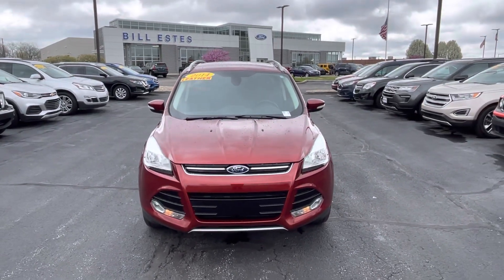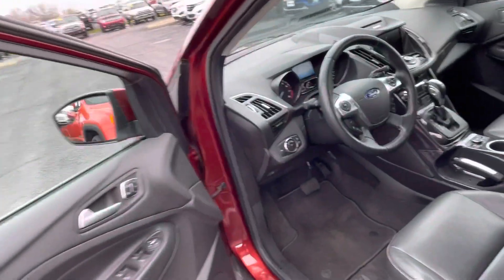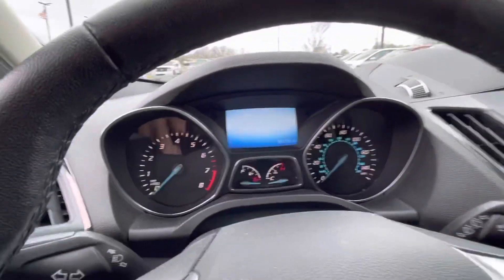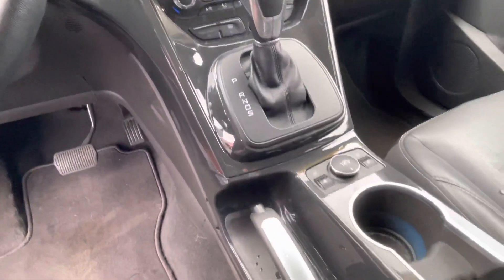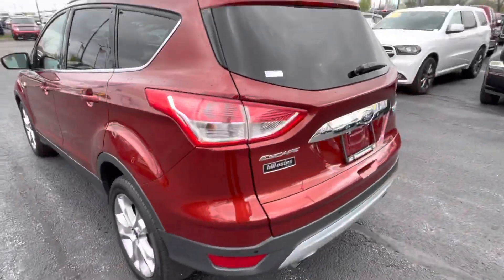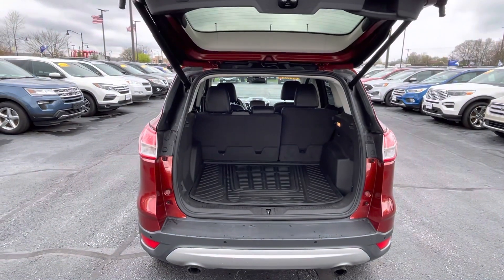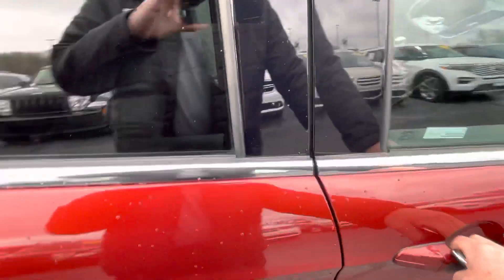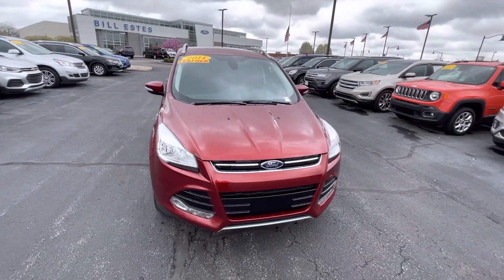2014 Ford Escape